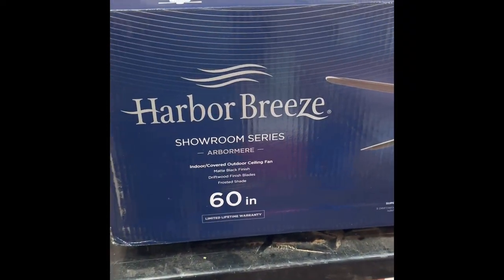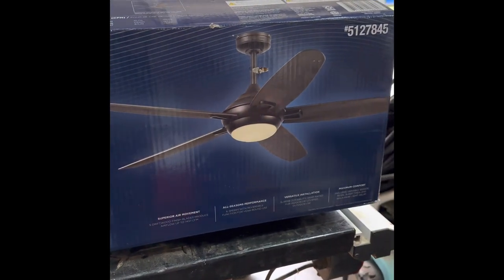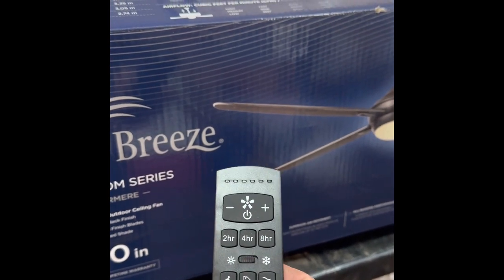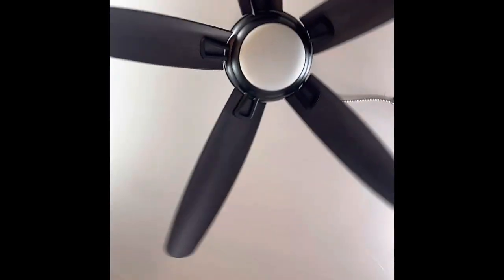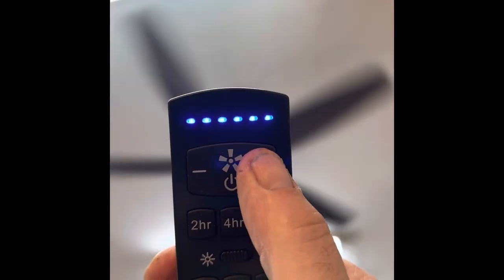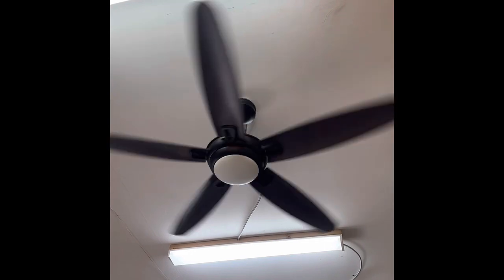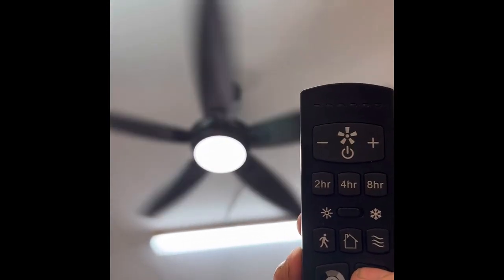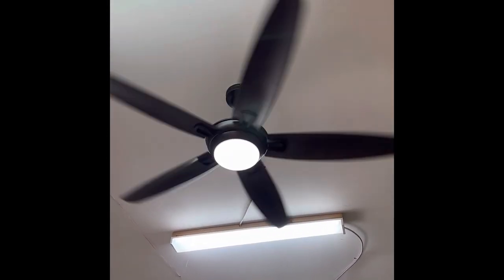Harbor Breeze Arbormere fan review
First impressions of the Harbor Breeze Arbormere fan 60” with remote